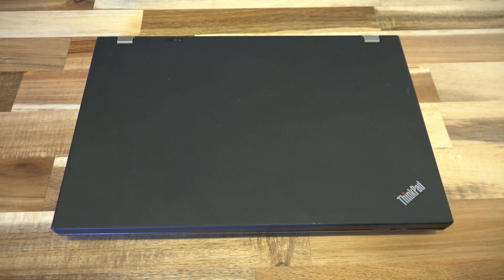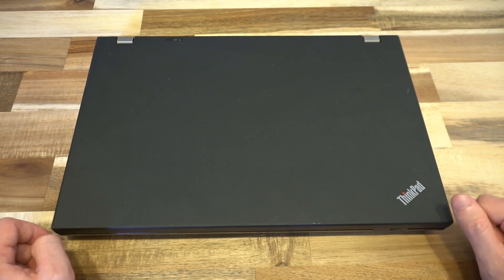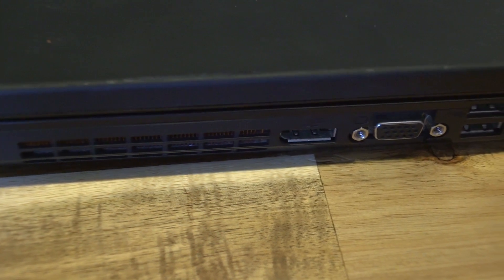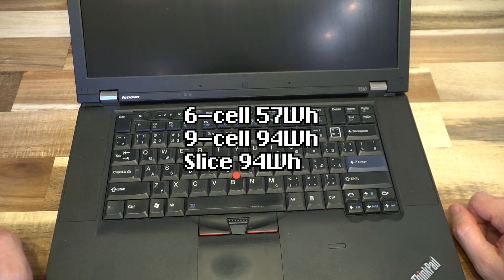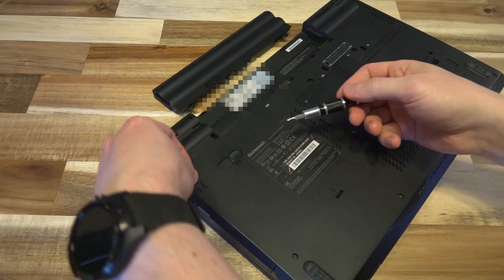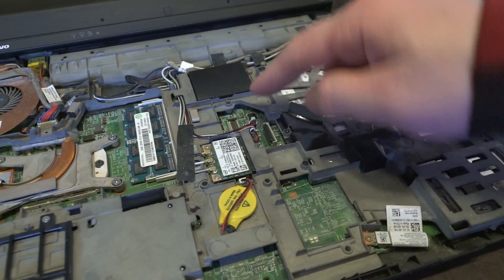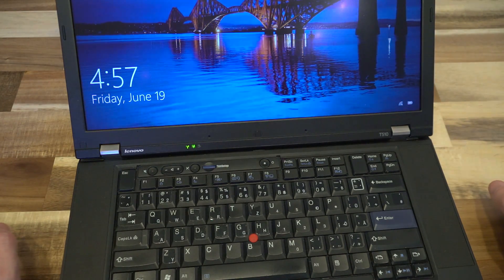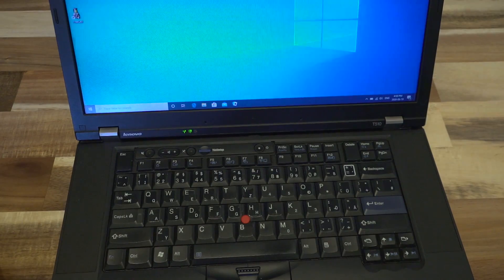Lenovo ThinkPad T510: Intel i Series Arrives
Today we examine a 10-year old ThinkPad that would still be at home on your desk answering emails and browsing the web. LED screens by default and a series of other features really make this machine endure the test of time.

Post Video Notes: (Thanks Basileus s and ytguy2010  for pointing some of this out)
-The i7 720QM, 820MQ and 920XM support 1333MHz RAM.
-Optimus is a GPU switching technology, not a GPU.
-The i3 variants were mostly seen on the T510i but I've seen information of them being on T510 as well.
-mSATA SSD's are not supported.

Timestamps
0:00 Introduction
0:30 Improvements and Specs
2:10 Ports
4:23 Disassembly
6:45 Conclusions and Start-Up